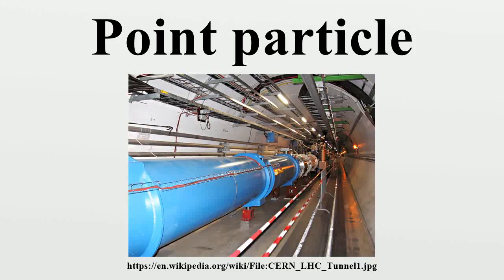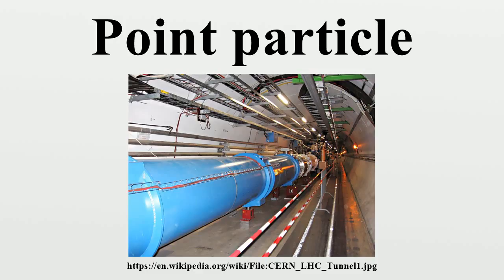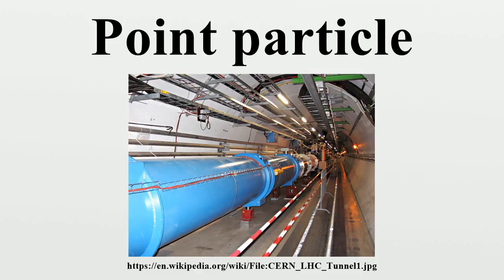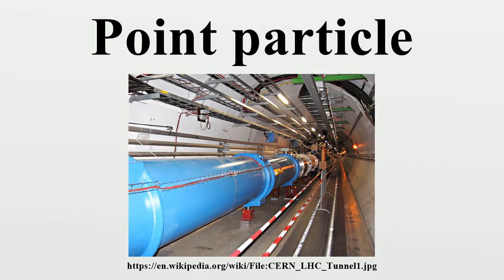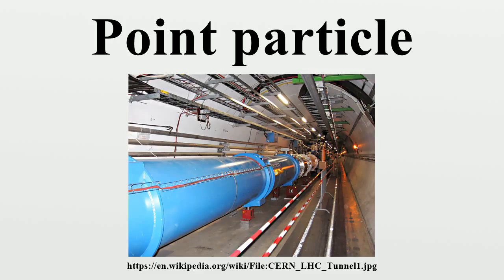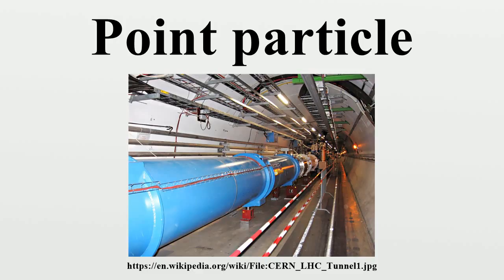Point particle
A point particle (ideal particle or point-like particle, often spelled pointlike particle) is an idealization of particles heavily used in physics.Its defining feature is that it lacks spatial extension: being zero-dimensional, it does not take up space.

Image-Copyright-Info
Author-Info:   Julian Herzog (Website)

Image-Copyright-Info